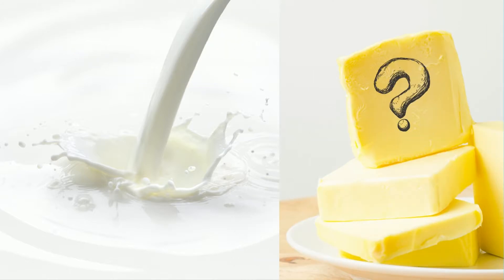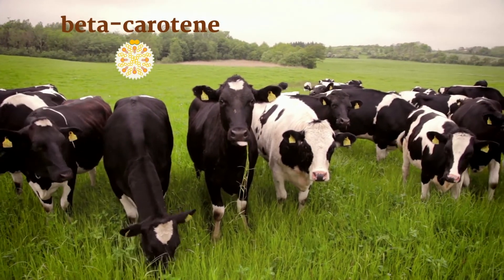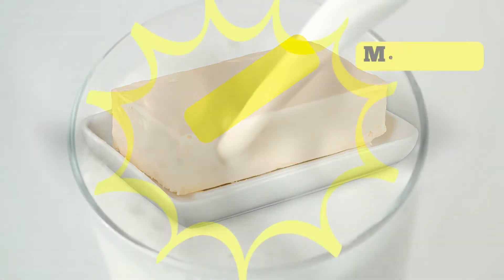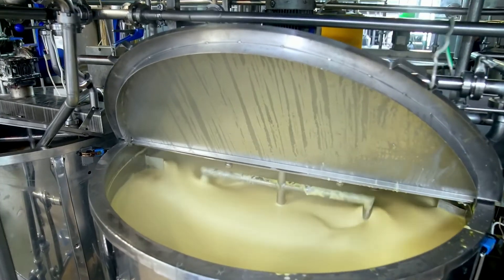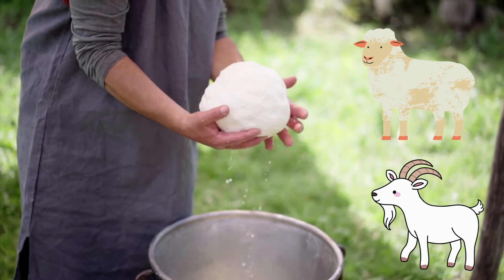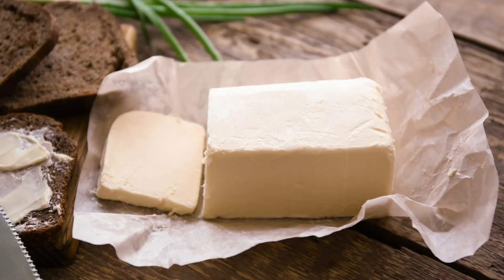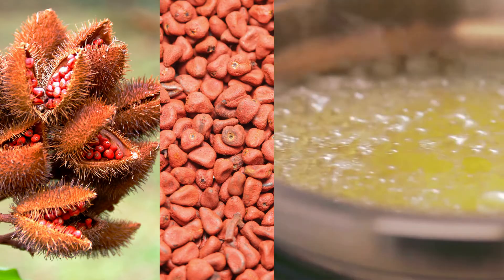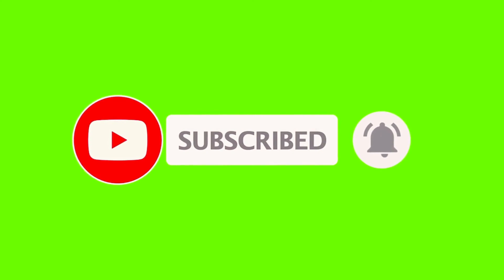Why Is Butter Yellow, When Milk is White?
If you’ve ever wondered when milk is white but the colour of butter is yellow, here is the answer. It turns out, the yellow color of butter is directly linked to its fat contentthat cows eat grass and flowers, and yellow beta-carotene from those plants is stored in the cows’ fat. The pigment is carried with the fat into the milk. But, because milk is mostly water and contains just 3 percent fat, the yellow color doesn’t come through. Butter, on the other hand, contains at least 80 percent fat. When suspended in milk or cream, a membrane surrounds the beta-carotene-containing fat globules, essentially hiding the yellow color.